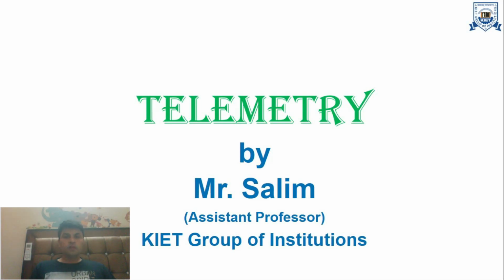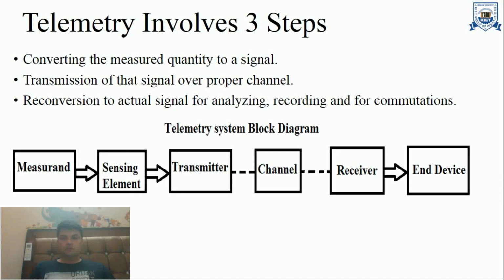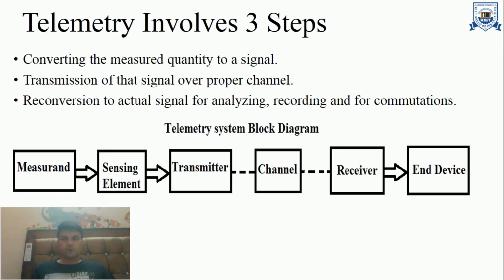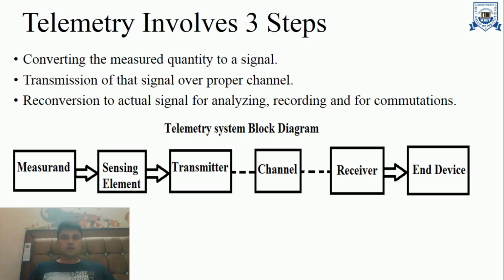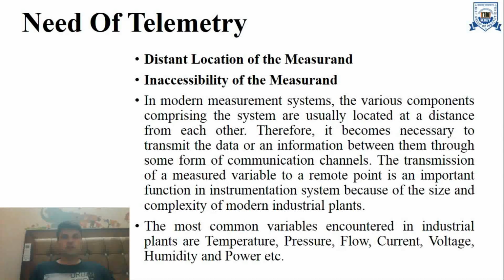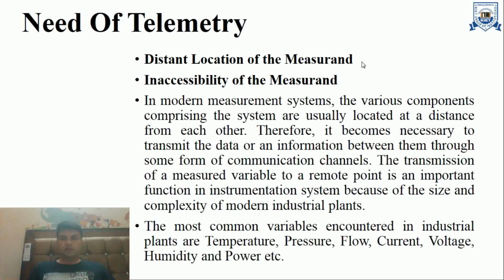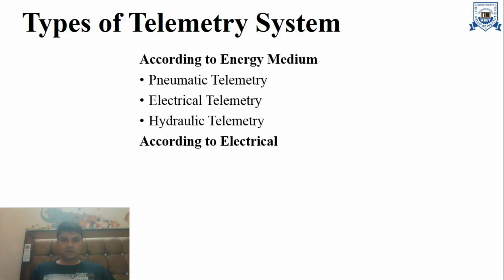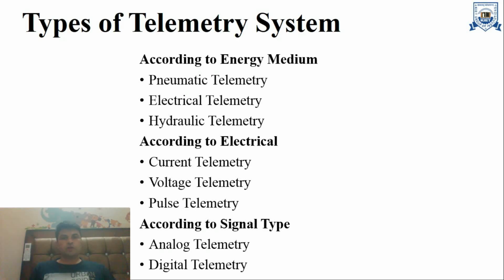Telemetry 101: Why You Need To Know This Tech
Telemetry is the process of collecting and transmitting data from remote or inaccessible sources to a receiving station for monitoring and analysis. It is commonly used in various fields, including aerospace, medicine, environmental monitoring, and industrial automation, among others.

Here's a brief introduction to telemetry:

1. **Data Collection:** Telemetry systems collect data from sensors, instruments, or other sources. This data can include temperature, pressure, speed, location, and many other parameters depending on the application.

2. **Data Transmission:** Once collected, the data is transmitted to a receiving station. Transmission can be done using various methods, including radio waves, wired connections, satellite links, or cellular networks.

3. **Receiving and Processing:** At the receiving station, the data is received and processed. This may involve decoding the transmitted signals, converting them into a usable format, and storing or displaying the data for analysis.

4. **Monitoring and Analysis:** The collected data is monitored in real-time or stored for later analysis. Analysis can provide valuable insights into the performance, condition, or behavior of the system being monitored.

5. **Applications:** Telemetry has a wide range of applications. In aerospace, it is used to monitor aircraft and spacecraft performance. In medicine, it is used for remote patient monitoring. In environmental monitoring, it is used to track weather patterns and environmental conditions. In industrial automation, it is used for process control and monitoring.

Overall, telemetry plays a crucial role in enabling remote monitoring, control, and analysis of systems, providing valuable information for decision-making and improving efficiency and safety in various fields.